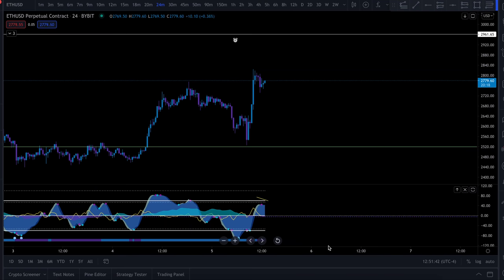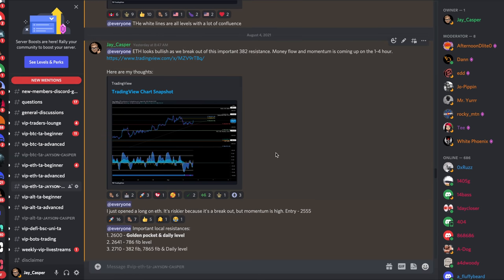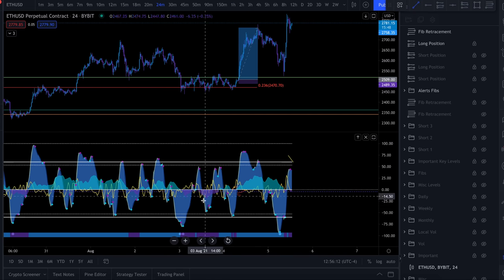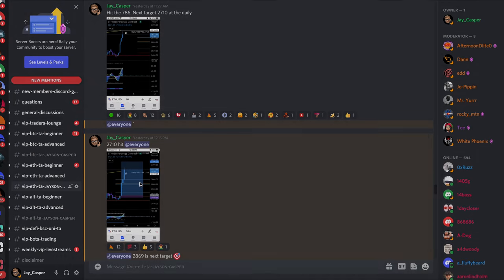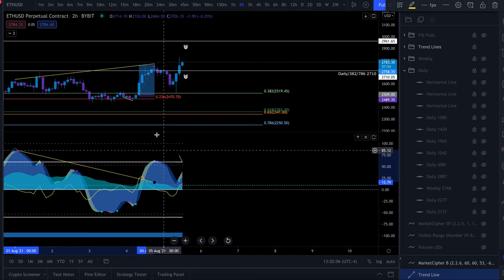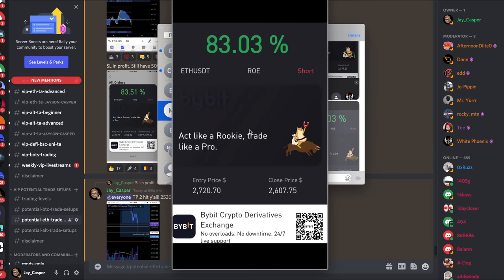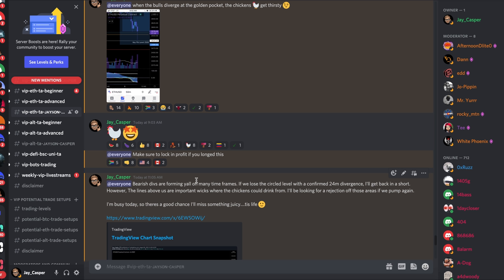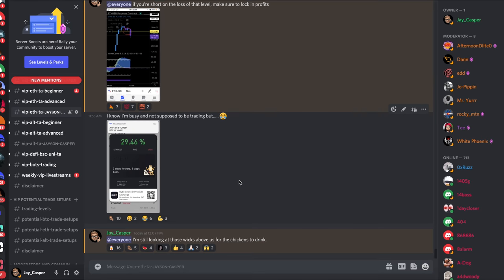ETHEREUM TRADING STRATEGY | HOW I MADE 400% IN 4 TRADES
💎Bybit SUPER Rewards : Get up to $1610 + 15% APY 💎

Code: The Chickens Are Thirsty